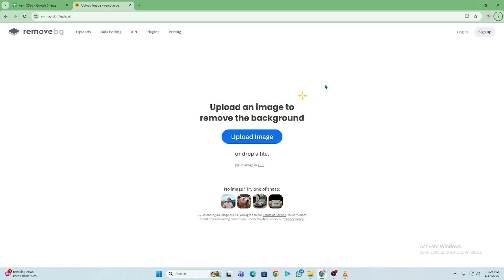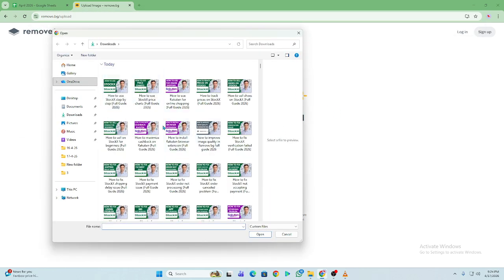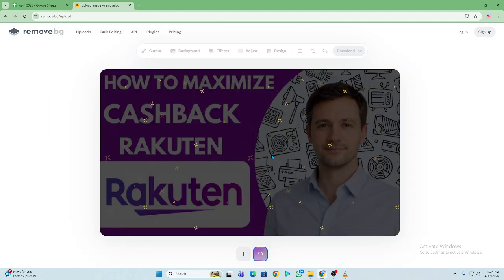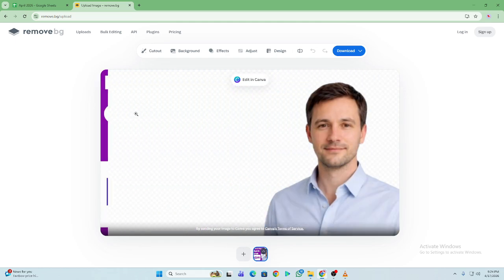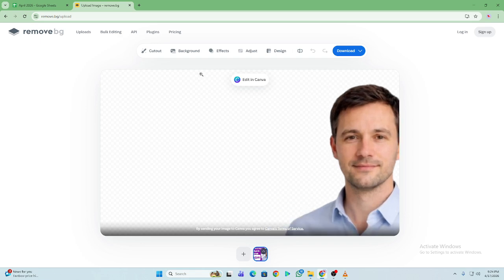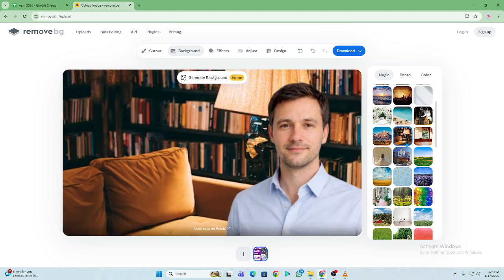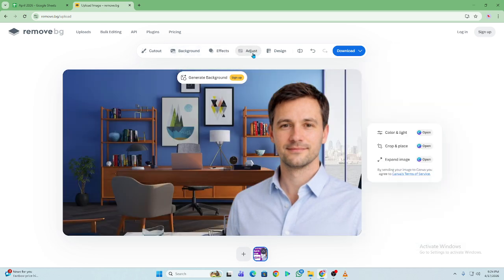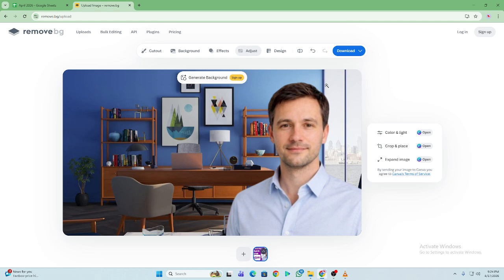how to change background in Remove bg full guide 2026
In this video, you’ll learn how to change background in Remove.bg full guide 2026 with a complete step-by-step method, including how to remove the background, upload a new background, adjust positioning, and download high-quality edited images. This guide also covers Remove.bg background editing tips, how Remove.bg works for beginners, customizing backgrounds, improving image quality, and how to create professional-looking photos using Remove.bg in 2026.